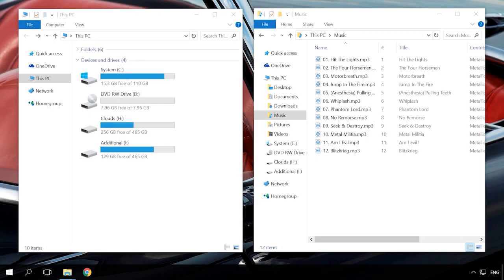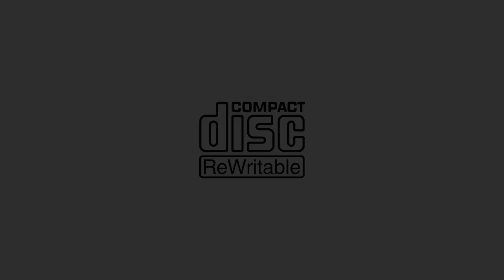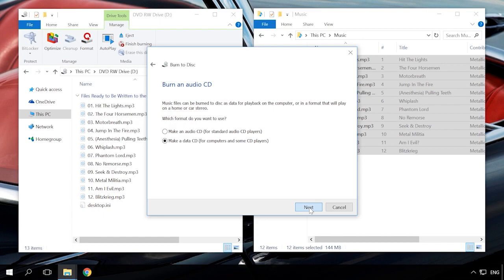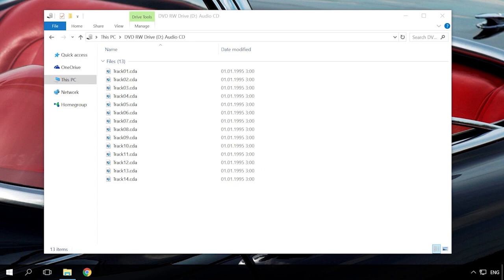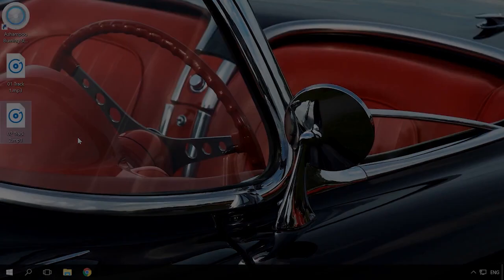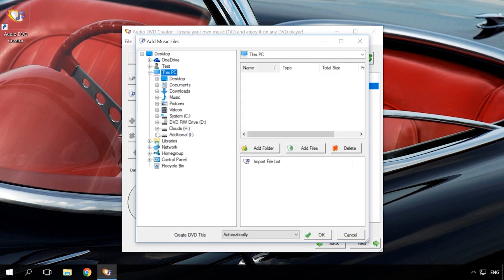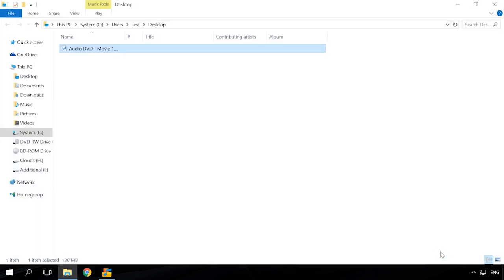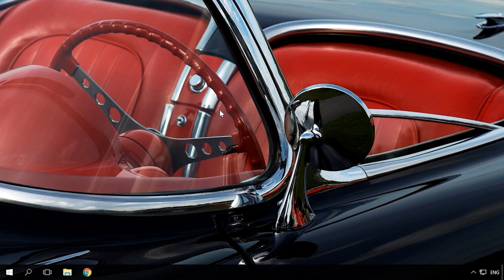How to Burn Music on CD or DVD for a Car Audio System